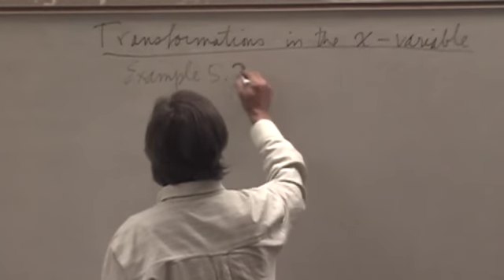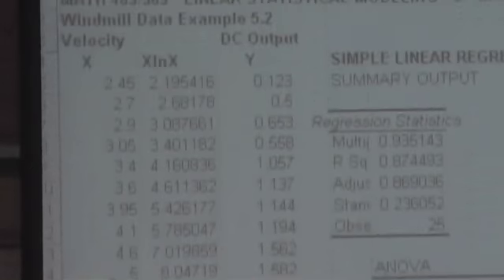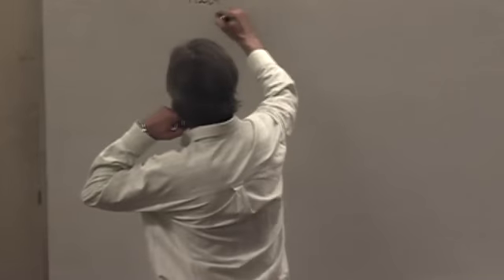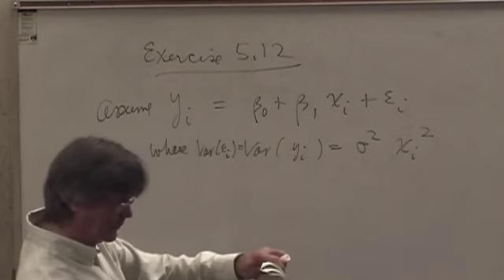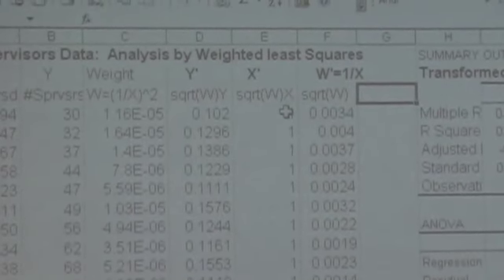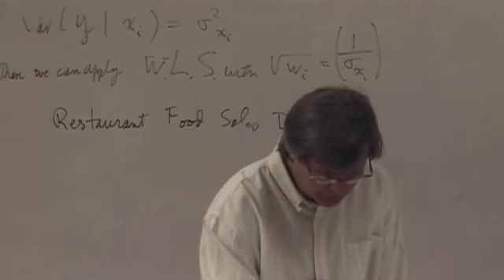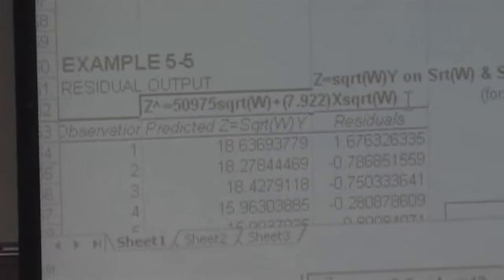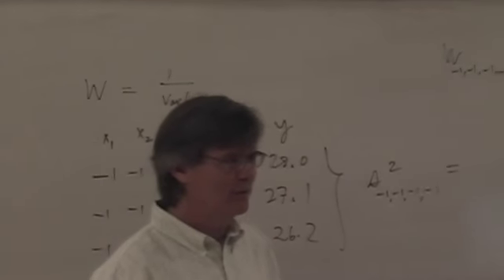Linear Models - Lecture 15 - UCCS MathOnline